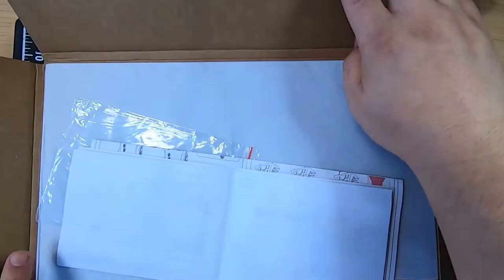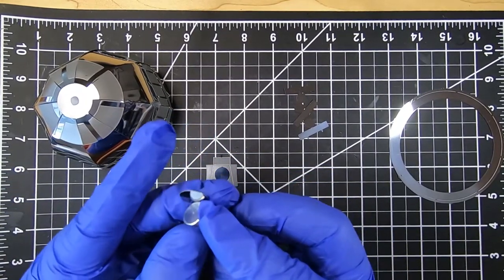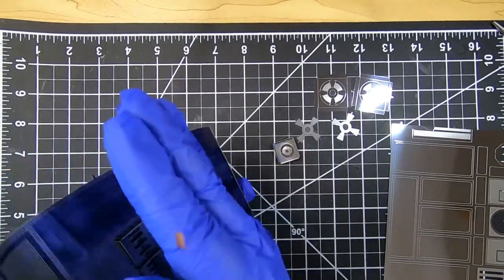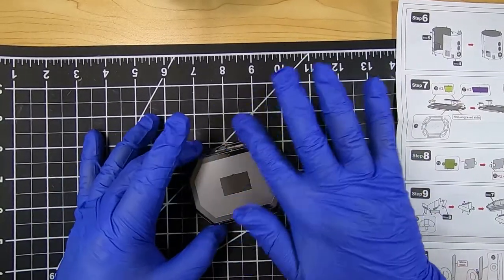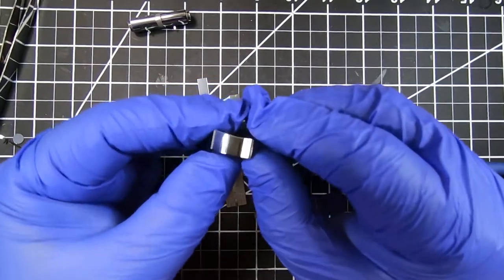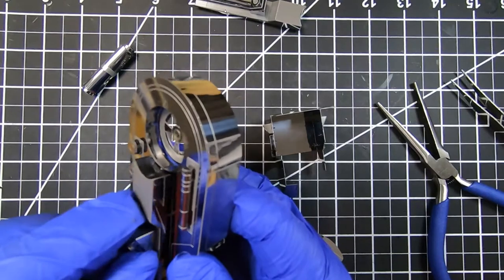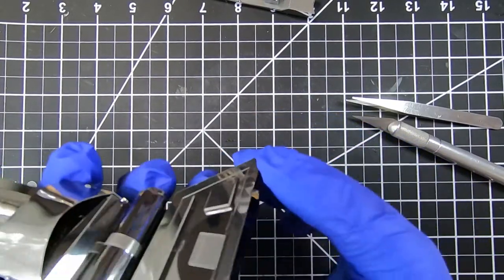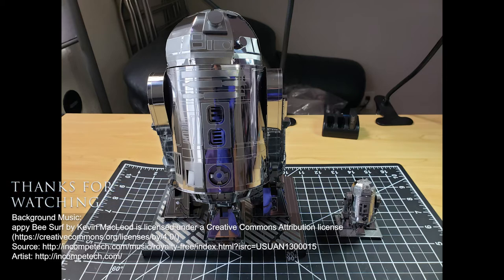[BUILD] Metal Earth's Mega R2D2! (Not for Sale - For Display only)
This build is of the Mega R2D2 that I did for AtPlayToys. This model kit is not for sale and is actually given to retailers to build for display. It is 90% a direct scale of the regular R2D2 model by Metal Earth. There are a few additional pieces added for more detail.

Tool used :
- Needle Nose Plier
- X-acto #2